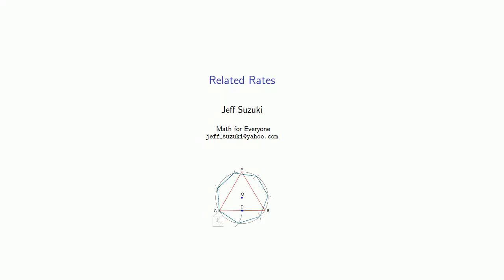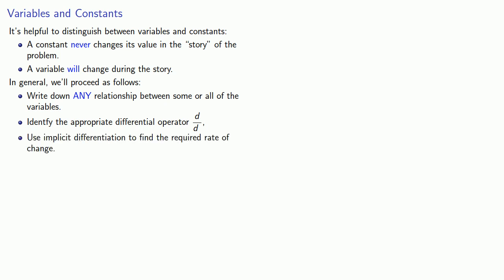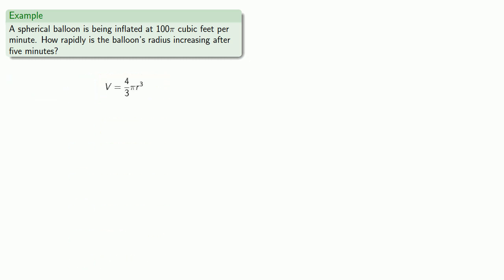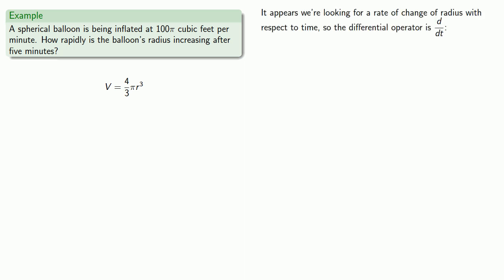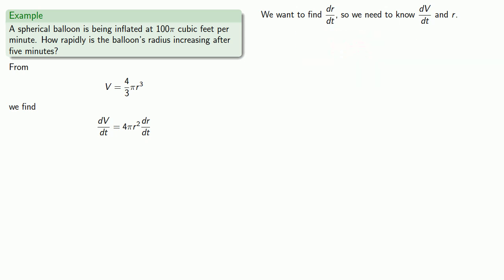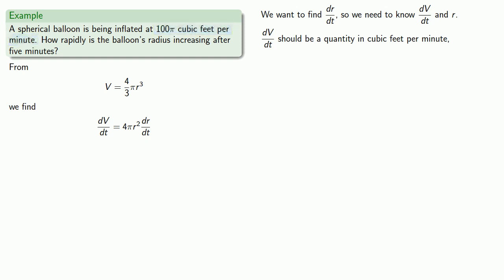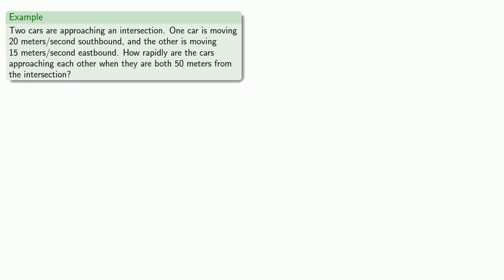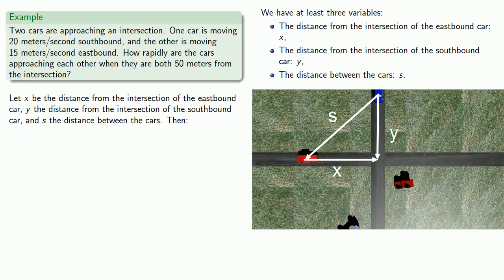Related Rates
Solving related rates problems.